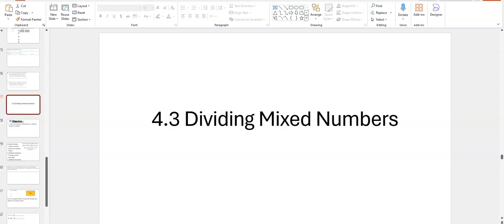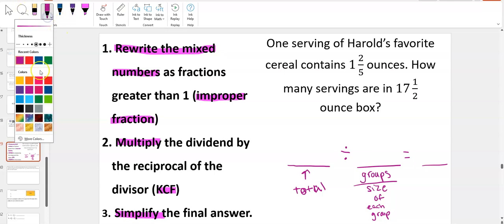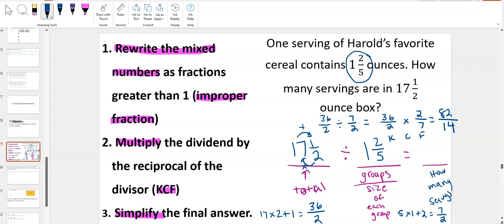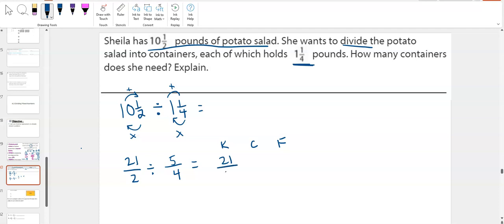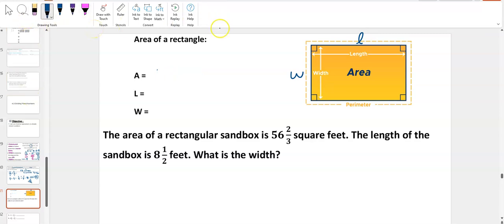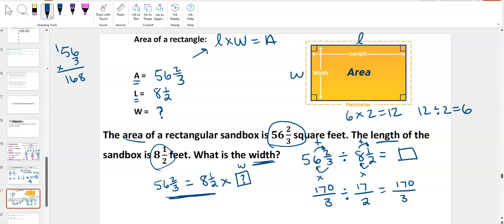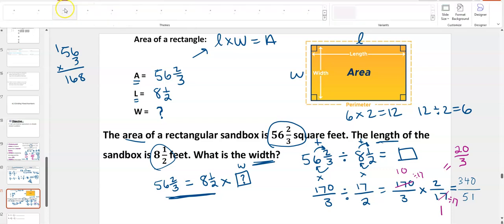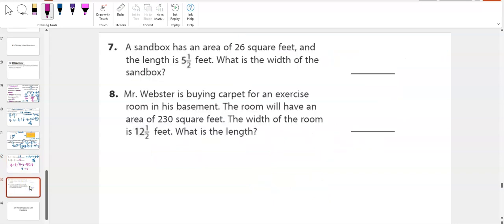Math 6- Lesson 4.3 Dividing Mixed Numbers